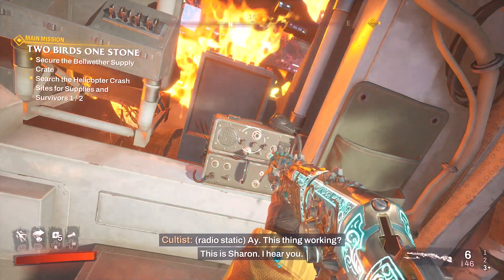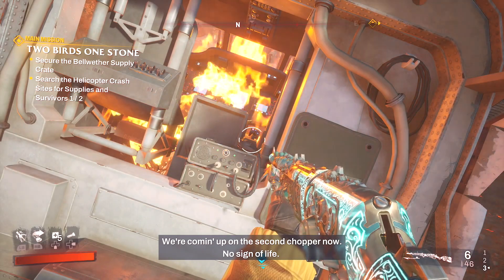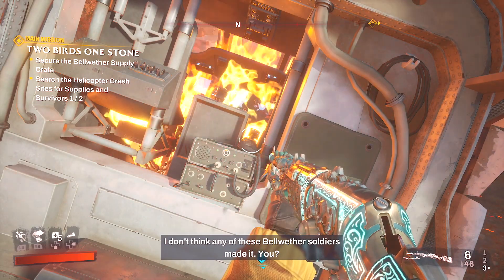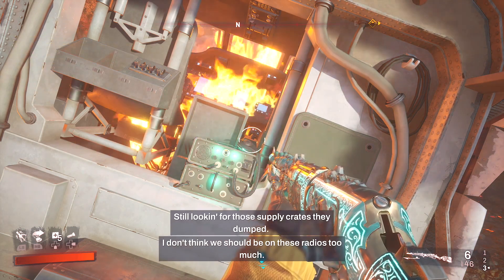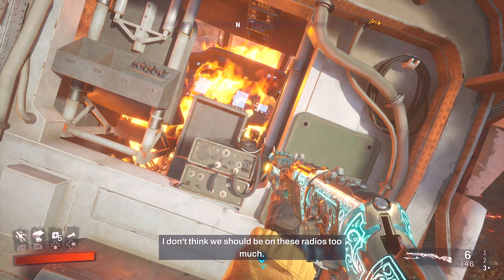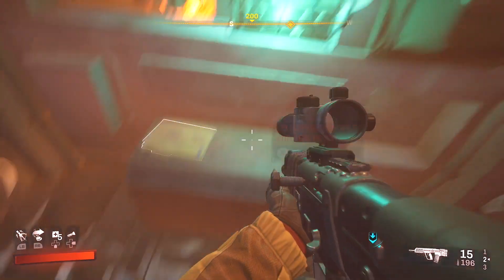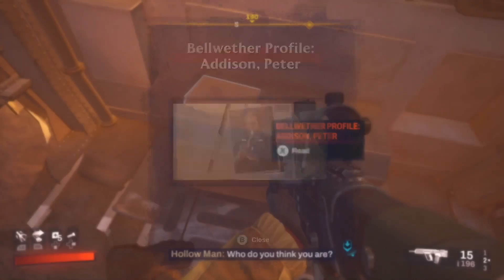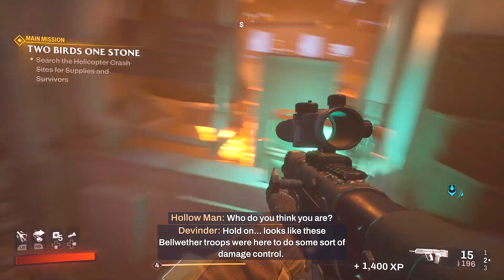Complete Redfall Helicopter Crashes By Finding Radios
Theyre harder to find than I thought